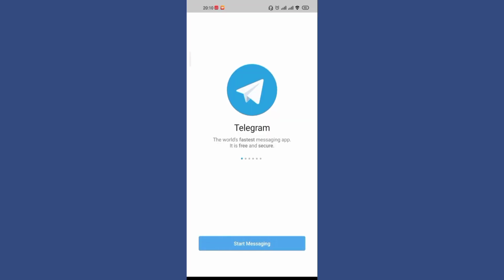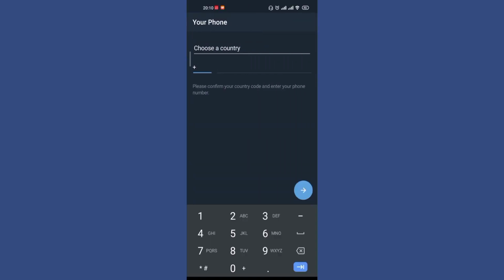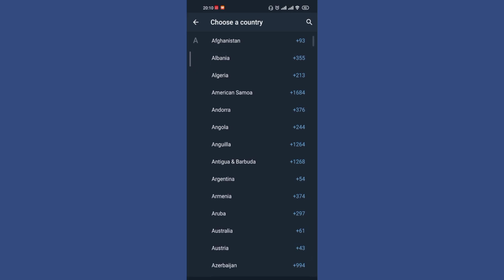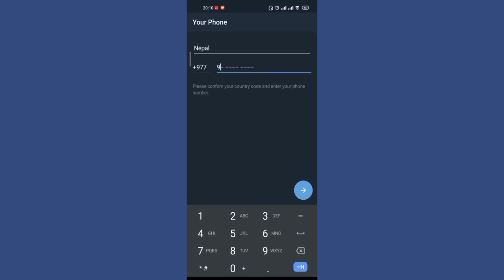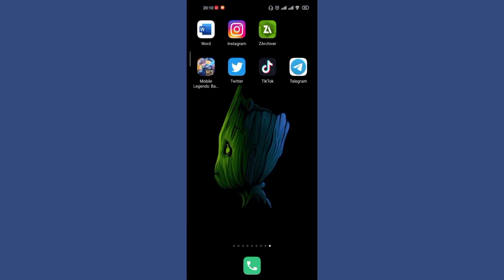How to Sign Up Telegram App and Login in2 Minutes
In this video I will guide you in step by step process on how to sign up and login to telegram app in just 2 mins

STEPS REGARDING :
1.Make sure that you are connected to the internet.
2.Make sure that you have the telegram app installed into your device.
3.Open up the telegram app and tap on the start messaging option.
4. Choose your country and fill in your phone number and click on next.